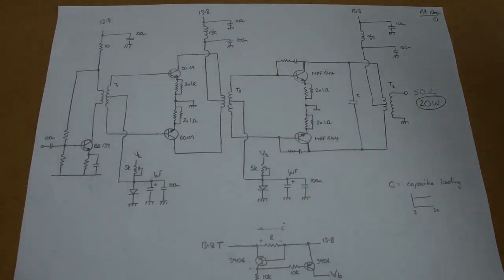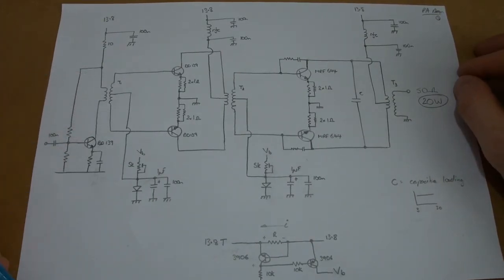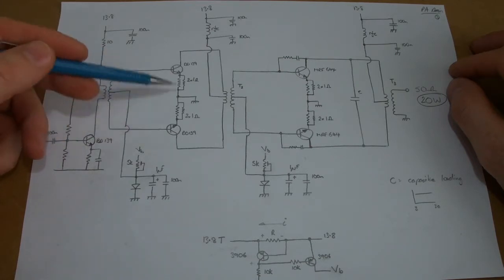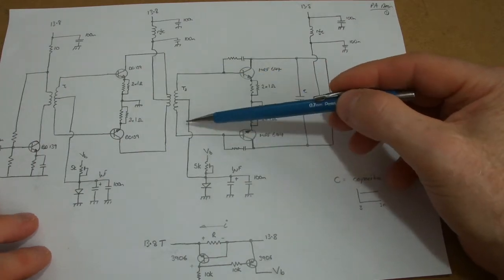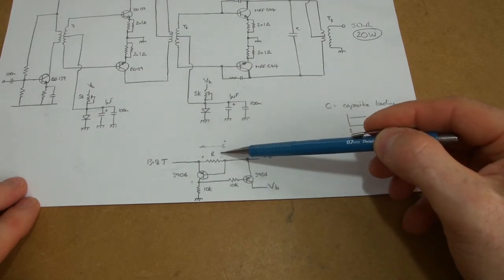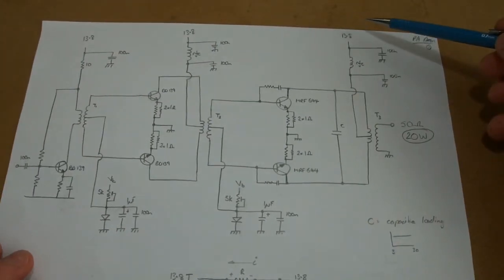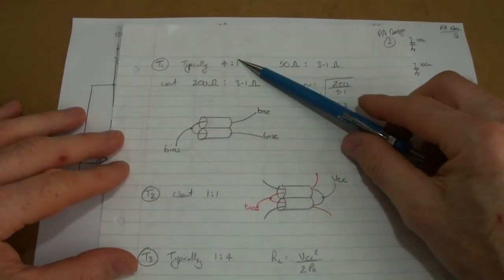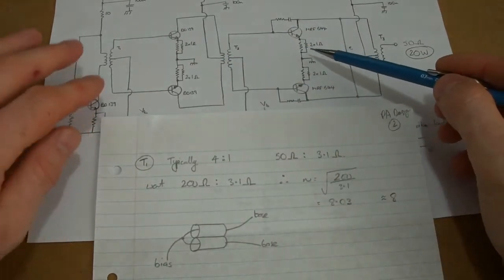Homebrew 80/40/20m SSB Rig Part 8 - RF Power Amplifier Ideas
Video looking at the the initial thoughts for the RF power amplifier. Looking at a four stage. The last two will be push-pull using BD139s for the LP amp and Motorola MRF644s for the HP amp. I'm looking for feedback and ideas before I press on with the design work.
I've also tacked on the end a video looking at the pre-driver. It's based around a 2N3904.